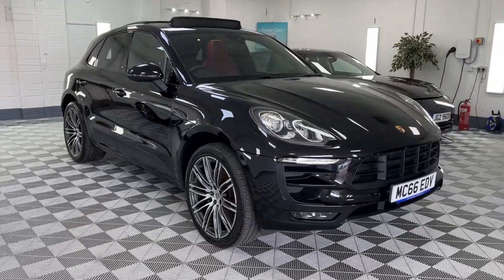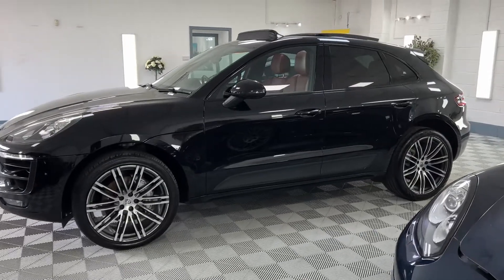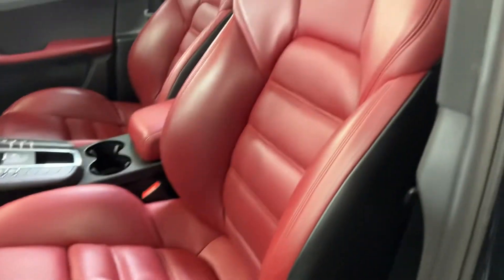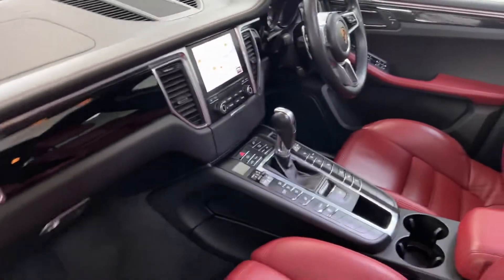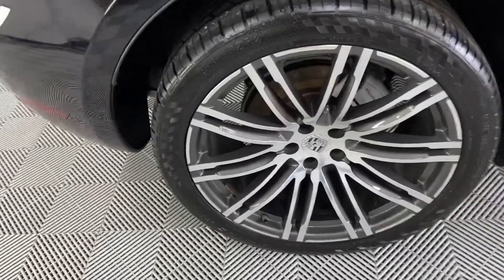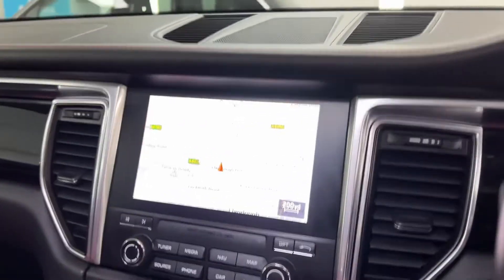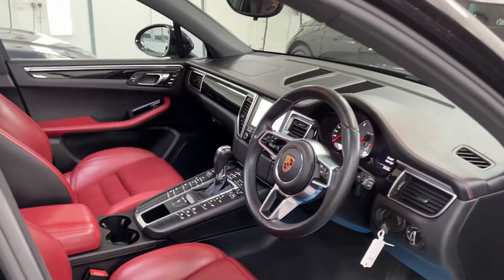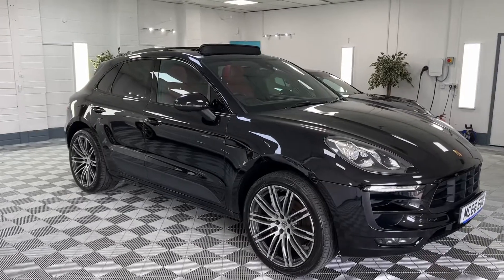2017 Porsche Macan S Diesel With Red Leather For Sale In Cardiff